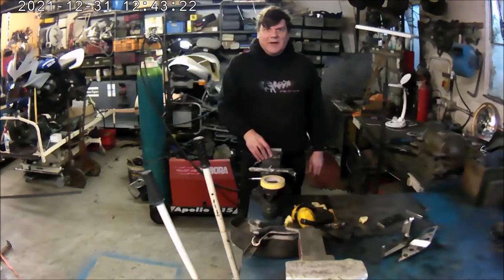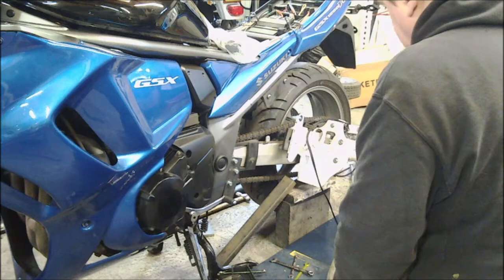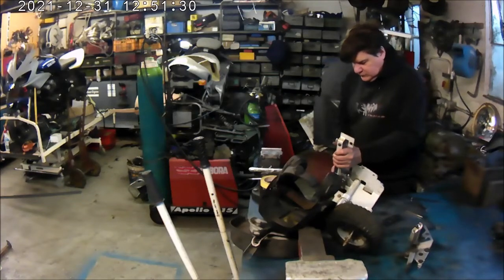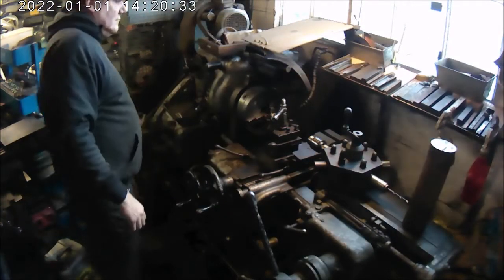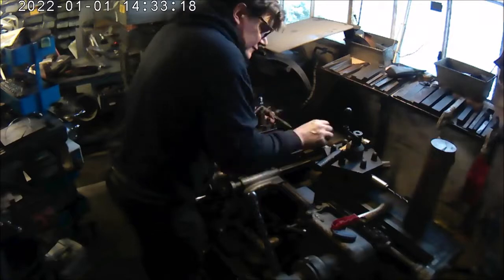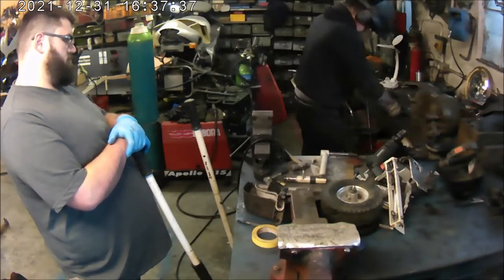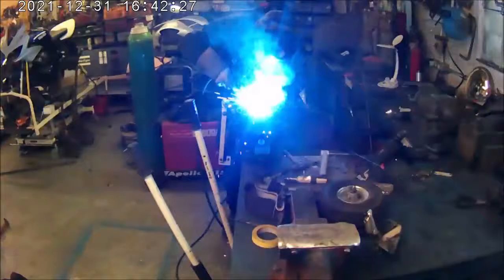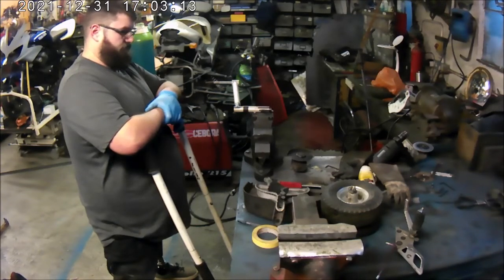Rhino trikes Hydraulic bike to trike kit Fitting to GSX 1250 Part 2 ( part 1 of fitting to bike)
So this is a follow on to our testing of the Hydraulic bike to trike conversion kit. The bike will convert to four wheels
(Two bike wheels and a pair of stabilisers but we'll call it a trike)
Credit as always to:
CRAZY BANJO
I've bought the right to use this track on social media, but always pleased to give credit where due.